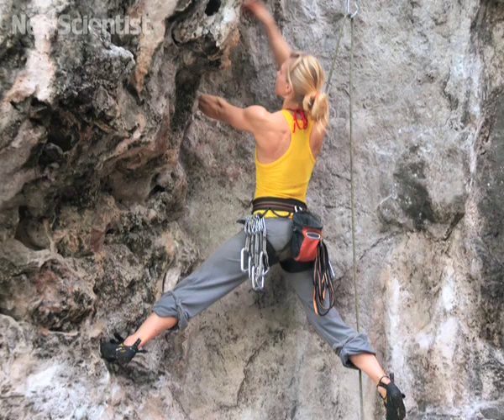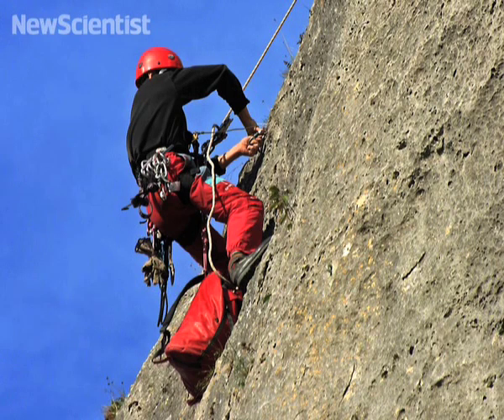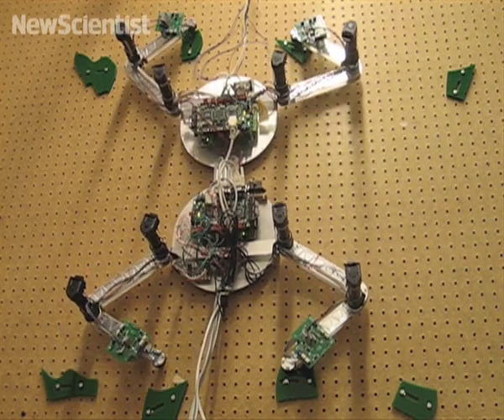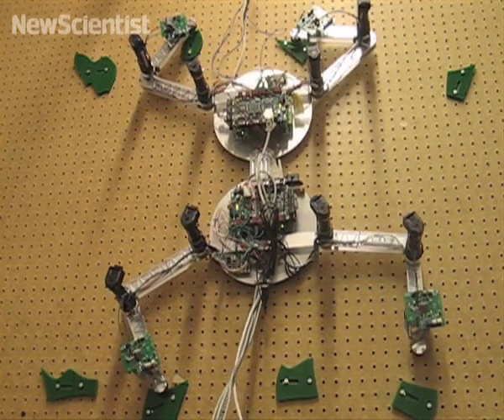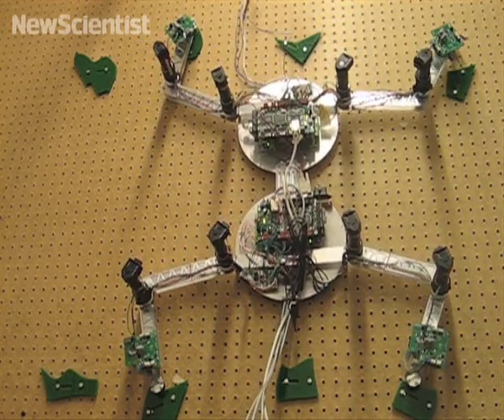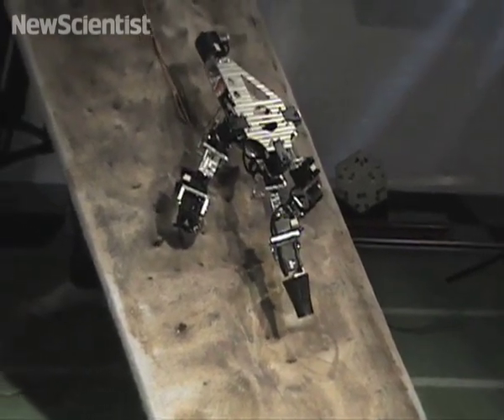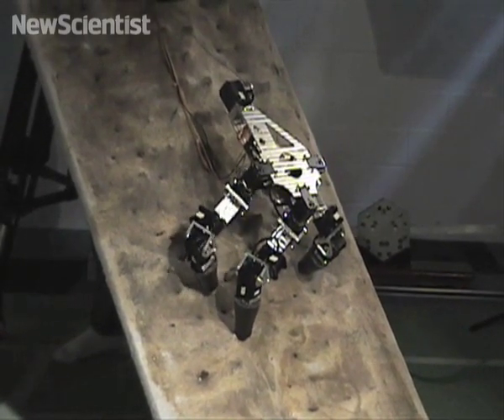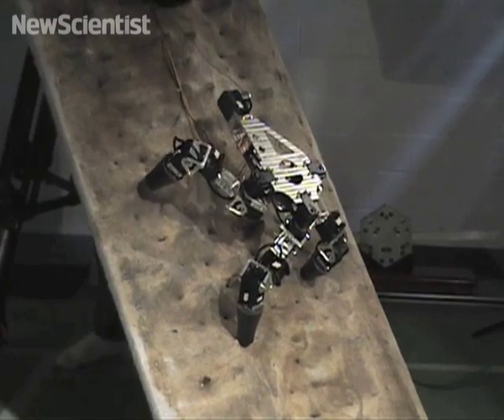Climbing robot throws its weight around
A robot called Capuchin scales vertical walls using four limbs that can shift its weight to stay balanced, it and other climbing robots could be key to uncovering the geology of Mars.

Video courtesy Teresa Miller, Stanford University and Dennis Hong, Virginia Tech